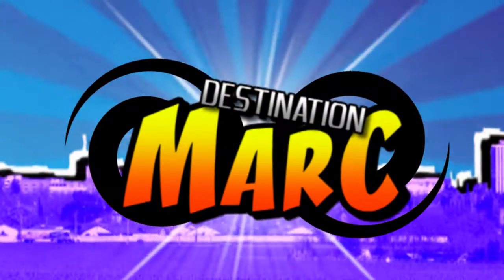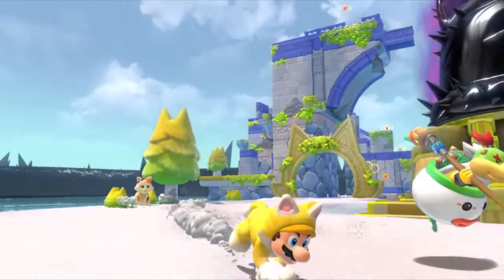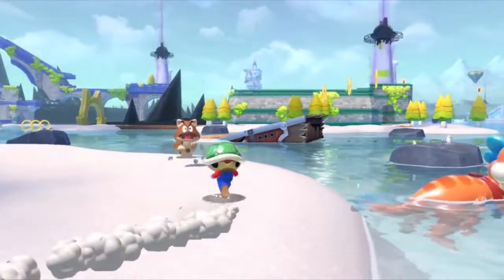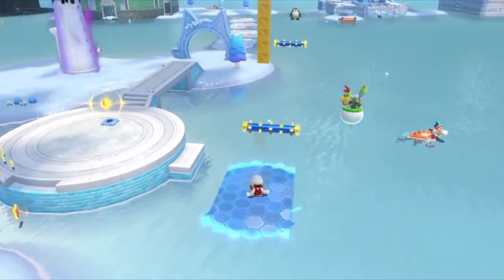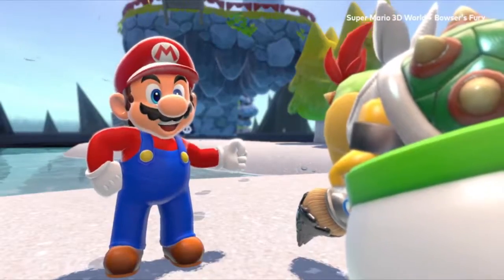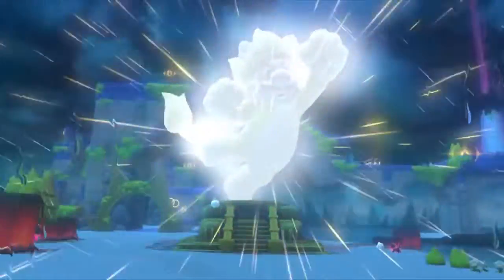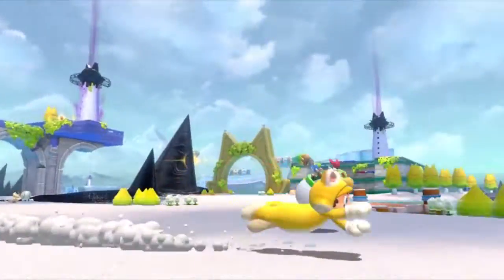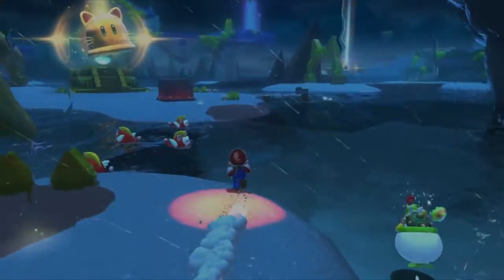"Super Mario 3D World + Bowser's Fury:" Trailer Thoughts!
We've got our first look at the new "Bowser's Fury" expansion in the "Super Mario 3D World" Switch port, and it looks AWESOME! We've got a lot of info from both a reveal and overview trailer, so let's cat-dive right in and discuss this! I hope you enjoy!